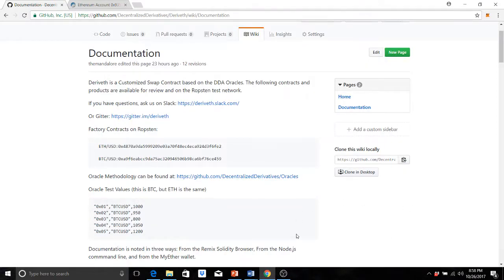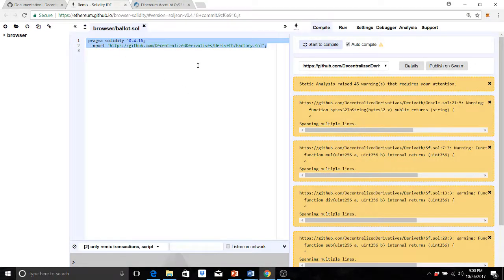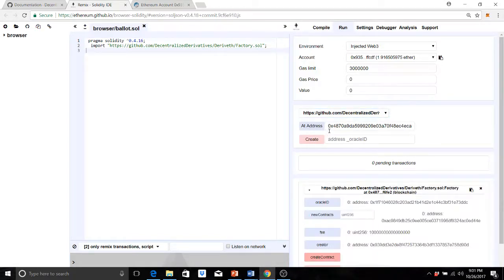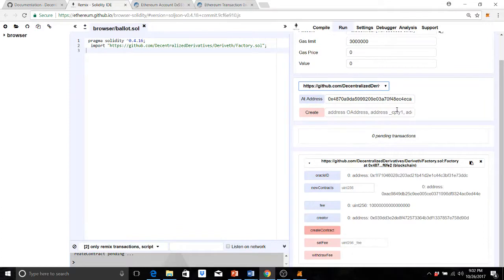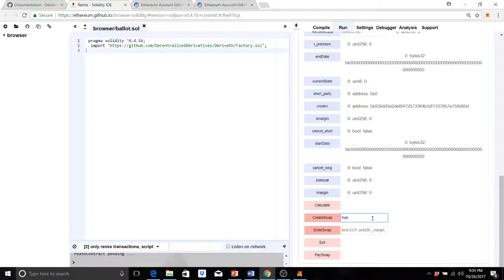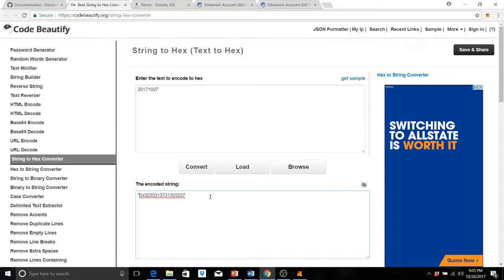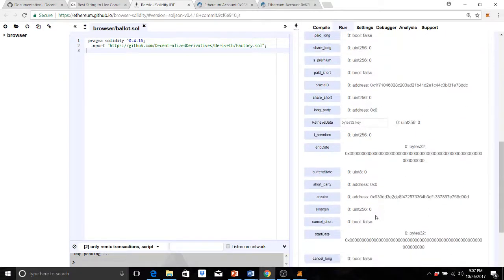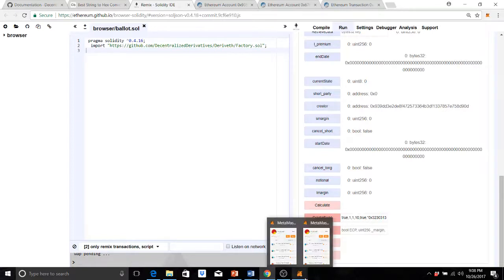DDA Swap on Ethereum Network - Remix Tutorial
This video shows you how to execute a financial swap on the Ropsten Test network using Metamask and Remix.